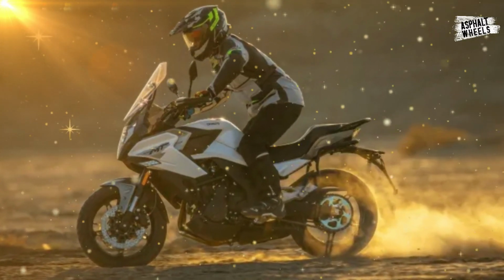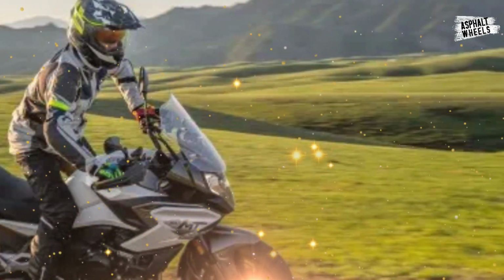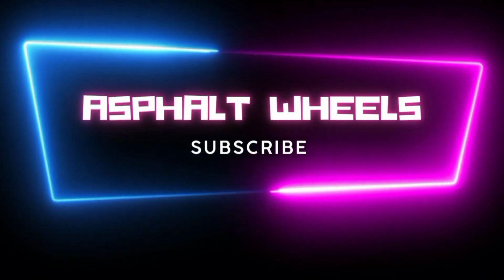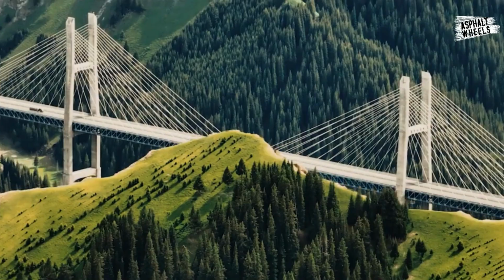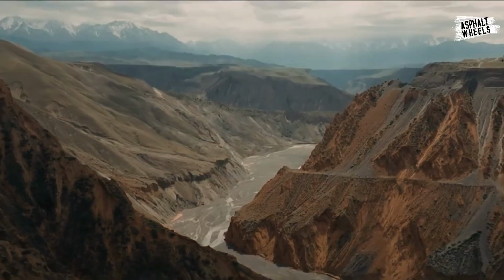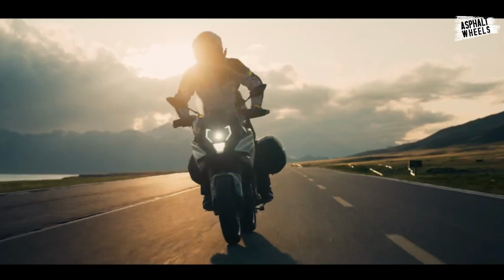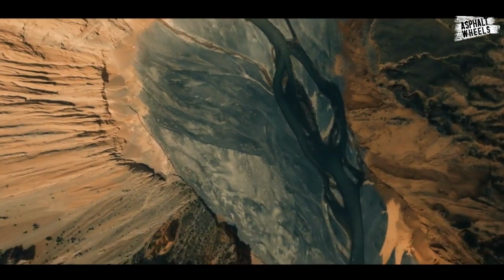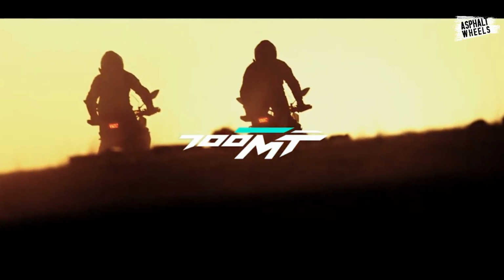2024 New CFMOTO 700 MT ABS | Familiar Tech Repackaged Into New Sport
2024 New CFMOTO  700 MT ABS  | Familiar Tech Repackaged Into New Sport

CFMoto has expanded its adventure bike lineup, with a new model based off the same 693 cc parallel twin it’s used for the past several years. The new CFMoto 700MT is debuting to global markets (no word yet on North America), offering a street-biased adventure tourer built around familiar tech.
In this case, it’s very familiar tech, as that 693 cc parallel twin actually uses the same basic design as Kawasaki’s 650 parallel twin. Kawi used this in the Versys, ER-6n, and other models over the past couple of decades. It’s reliable and trusted, and we have not heard of any complaints about CFMoto’s version of the design, which has a longer stroke to boost capacity, which in turn is supposed to help low-speed performance.
Output is a claimed 73 hp at 8,500 rpm, and 50 lb-ft of torque at 6,500 rpm. CFMoto currently uses this engine in a scrambler and other models, and previously sold a CF700 CL-X Adventure as well.